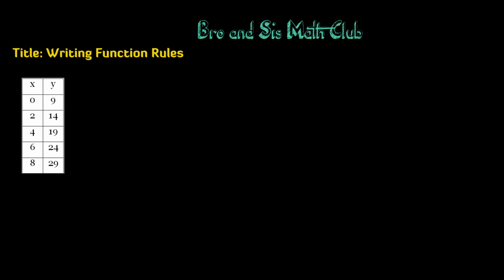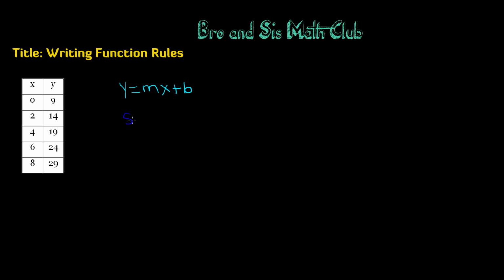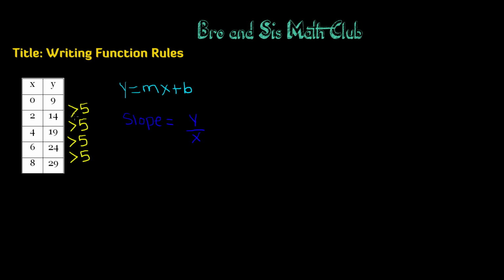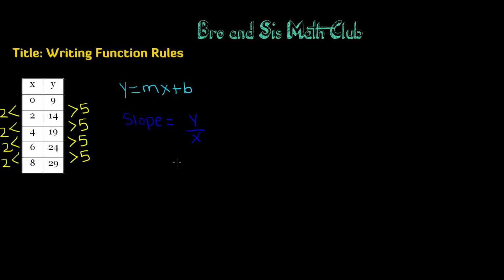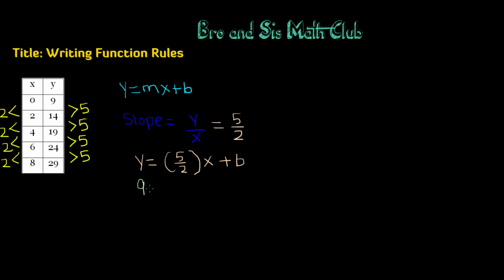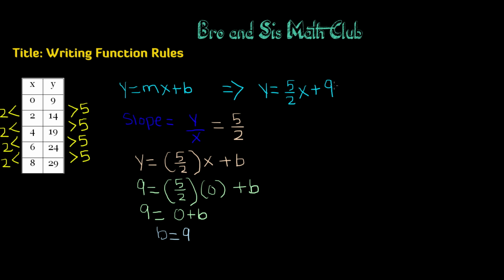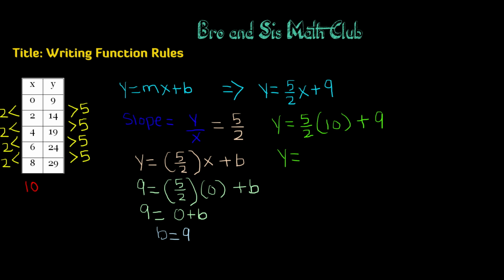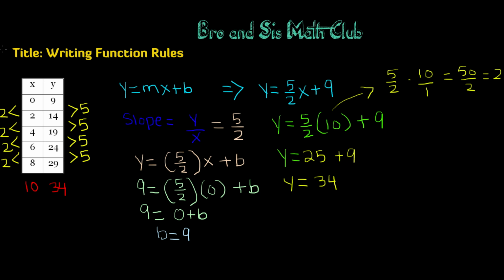Writing Function Rules - Algebra I - How to Write Function Rule Example - Algebra I Tutorial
In this video you will learn how to Write Function Rule.  We will go over Function Rules and explain by an example.
The slope intercept formula y = mx + b is used when you know the slope of the line to be examined and the point given is also the y intercept (0, b). In the formula, b represents the y value of the y intercept point.

First we will find the value of b by plugging in the value of y and x. Once we have the values for b then we can find the value of y but plugging in x values in equation.